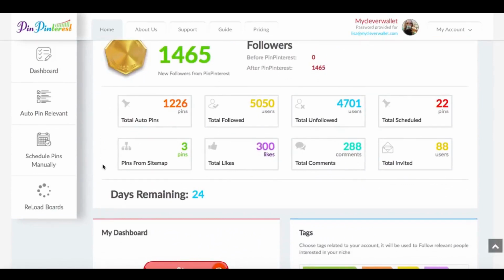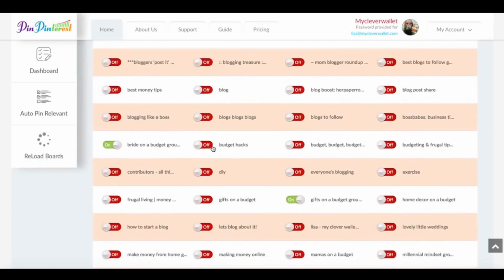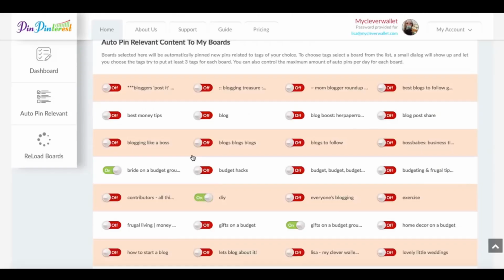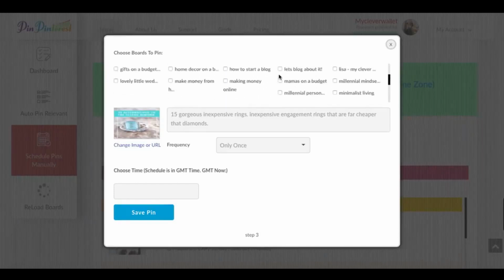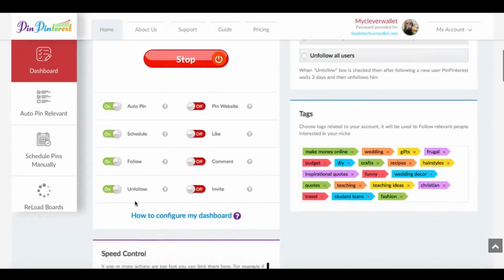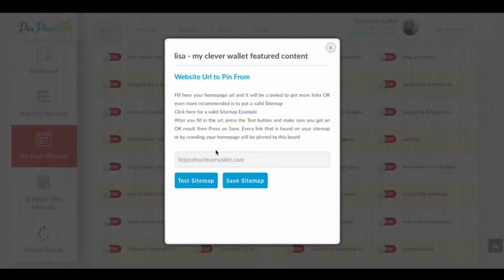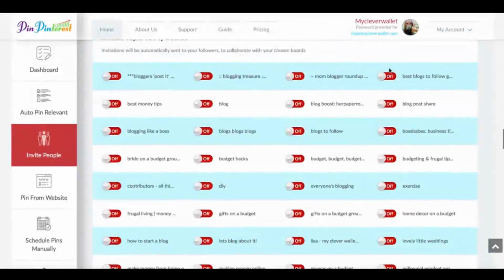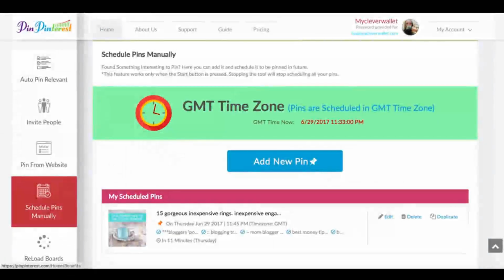How to Get More Followers on PINTEREST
Now, I will talk about How to Get More Followers on PINTEREST a lot of ways that may be strong for making grow up your Pinterest following. Test holding many of these ideas to your possess Pinterest user profile and follow your diversity of helps zoom!

1) - How to Get More Followers on PINTEREST and Pin interesting subject:

For referred in tap #1, if you would like to grow your form of Pinterest helpers, it is requisite that you follow caught as a "idea leader" in your commercialize - not but somebody who repins content from additional persons. To growth this seeing, assay to be the beginning to grow swipes for news details inside your market. You may still produce rooms to affair recently details that are established in your niche, How to Get More Followers on PINTEREST doing you the "attend" pinner leaving your area.

2) - publish recoverable Pin subtitles:

Among the ways that souls recently Pinterest clients to adhere to along with is by exploring the online page for exciting keywords to be capable to discover recently pinned content. If your draws don't look in these faces, you're missing likely supporters that may get selected on your boards. Because of this How to Get More Followers on PINTEREST, it has necessary to admit suited keywords and words into your pin expressions. Do not essentially block your hooks entire of worthless keywords and words, simply at the equivalent time, don't apply primary expressions similar, "So comic!" that don't reach Pinterest customers or the internet site await as engine optimization some selective information about what precisely is coming about How to Get More Followers on PINTEREST in your hooks.

3) - apply Pinterest to produce Tutorials about How to Get More Followers on PINTEREST:

Multitude enjoy technical school tutorials, and the single seeable show of Pinterest produces it rather fitted to grow lessons that extra purchasers could adhere to. As an example, tell you draw an internet page that teaches internet marketing to How to Get More Followers on PINTEREST internet marketers. Applying Pinterest, you may grow a "stepwise" draw board, in which you serve links to another content from about the internet on contents equal preferring online tokens and programs to market, growing traffic to your online page and heightening adjustments. Make lessons about contents that you know wish interest folks and you're sure to pick up How to Get More Followers on PINTEREST additional helpers for your circumstance.